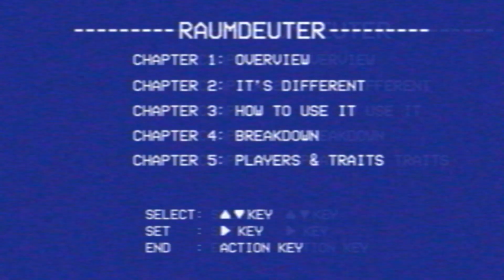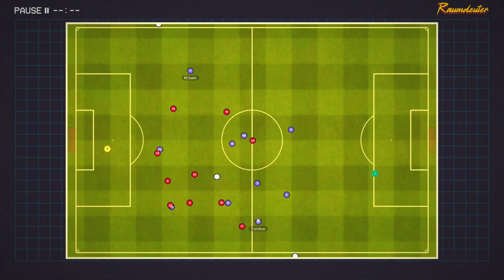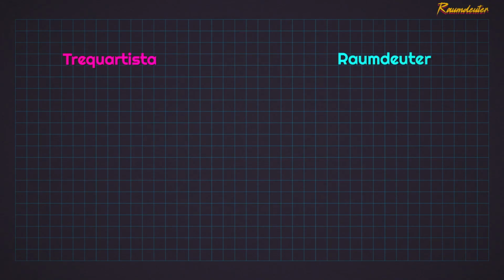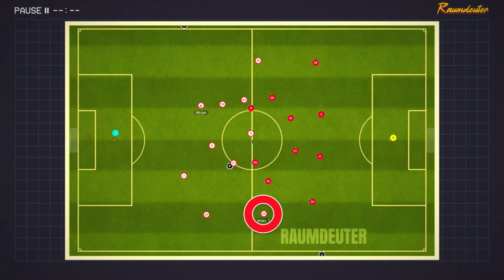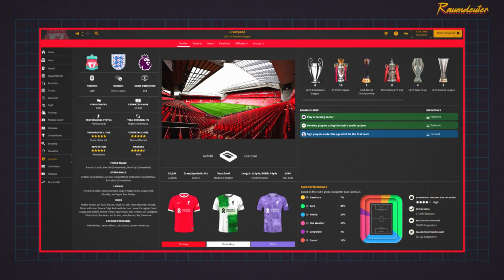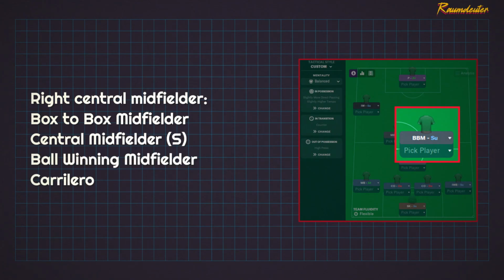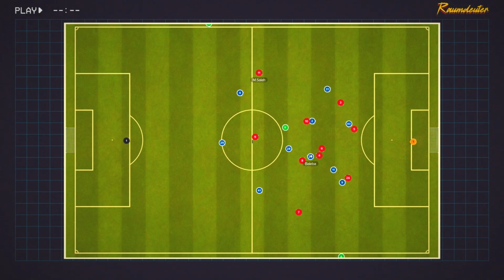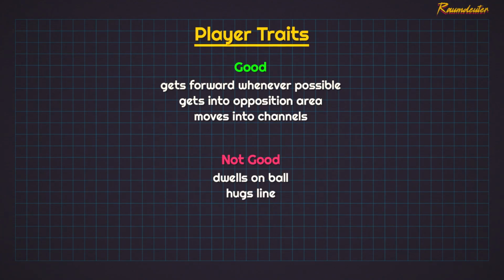Raumdeuter FM24 Role Guide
Hey there! In today's video we're talking about the Raumdeuter, a player role in Football Manager 24 that's found out on the wing (and only available on the attack duty).

In this video, we talk about what makes this role unique, and specifically compare it with some of the other playmaking roles that can be used out on the wing.

We also go over how to use this role in a tactic and why it's so important to build one specifically around this role.

Finally, we go over a couple of player examples and talk about some player traits.

Chapters
0:00-2:39 Overview
2:39-6:01 Comparison
6:01-9:29 How to use it
9:29-10:51 Breakdown
10:51-12:11 Players & Traits